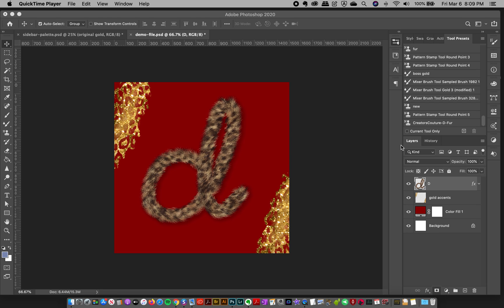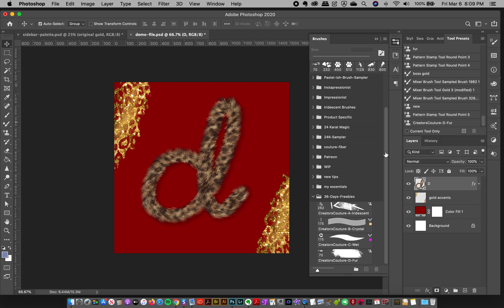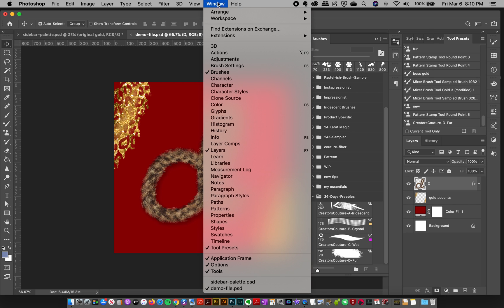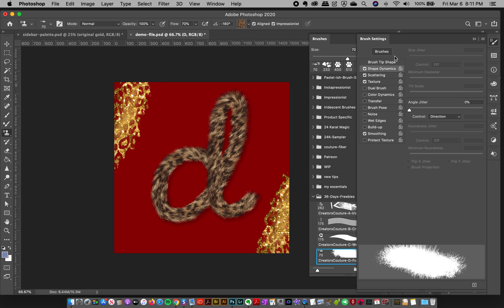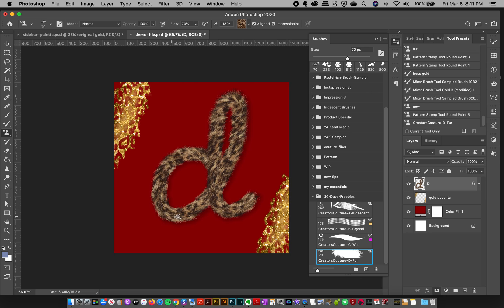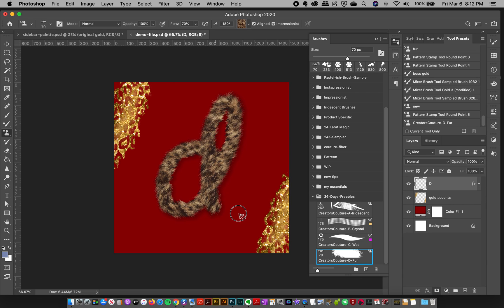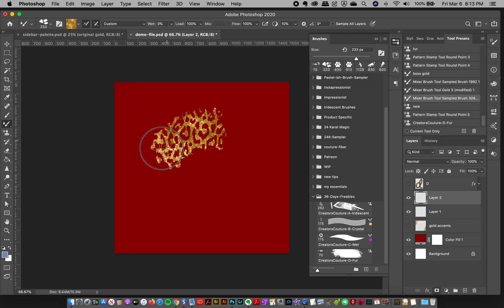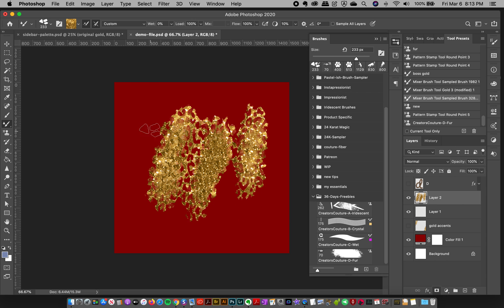Furry Leopard Effect Free Adobe Photoshop Brush Download + 36 Days of Type Letter D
In this demo, I use this specially designed leopard fur @Photoshop brush to create a letter D for the 36 days of type challenge! Using my favorite pattern stamp tool technique, I load a leopard pattern into the brush, which gives it a cool realistic effect. This sort of design would look great on some LUXE inspired designs, cards or artwork! Then, I show you a little gold fun with a brush adapted from my 24K gold brush magic collection.